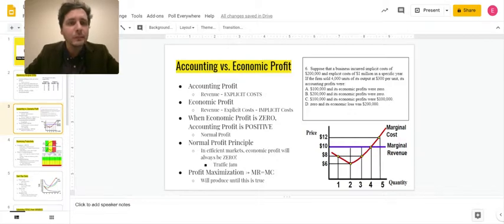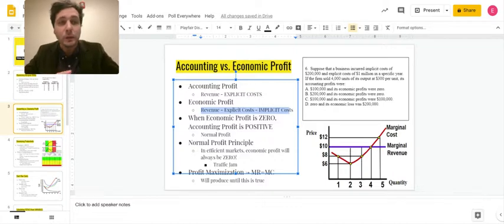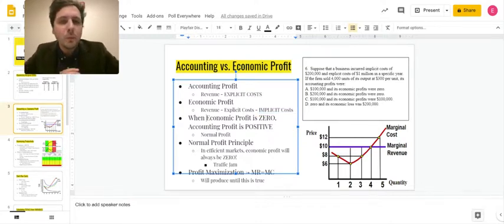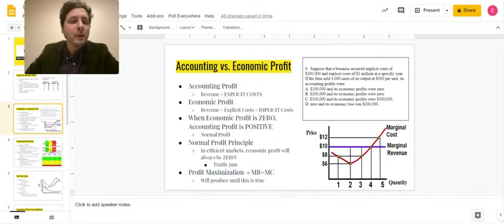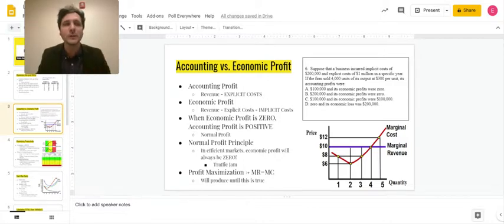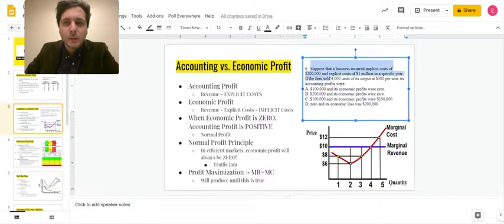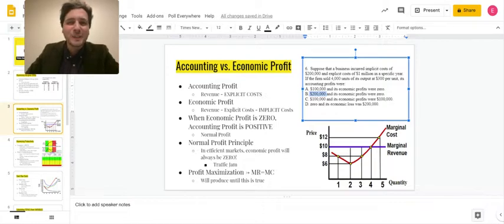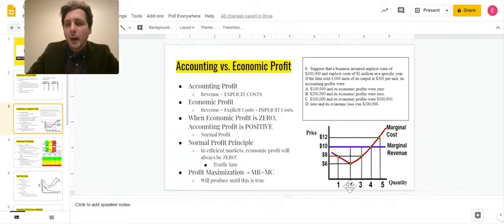U11 Review Video 2 Profit Maximiation